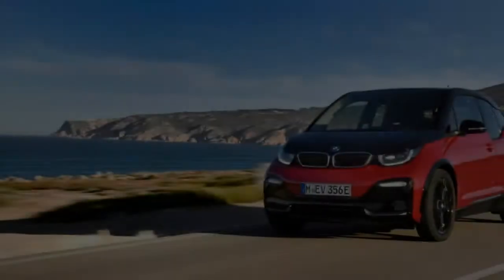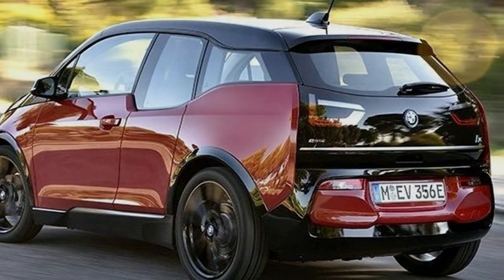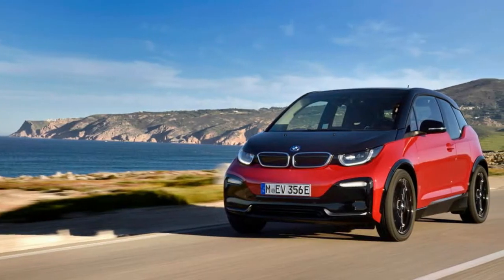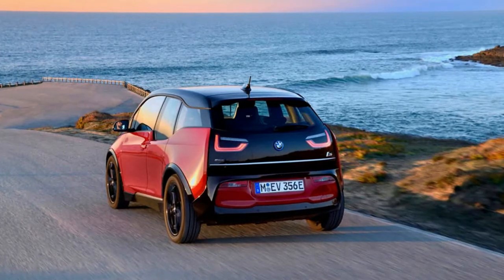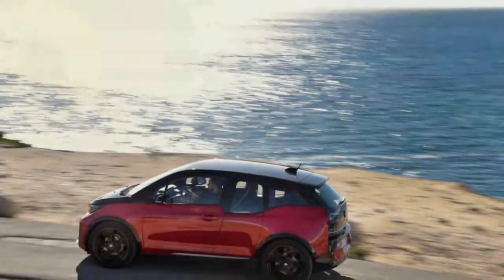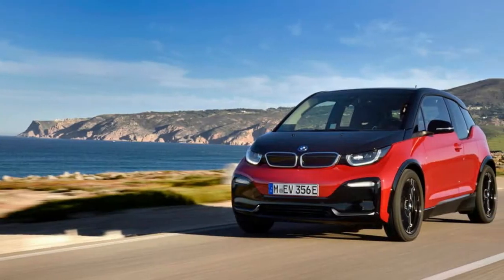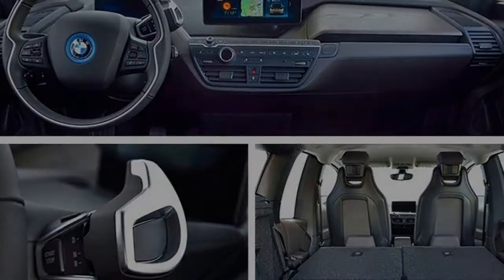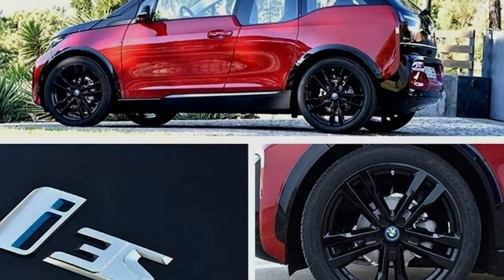BMW i3s 2018 – Quicker & More Stable With Futuristic Interior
The BMW i3 2018 is pressed with smart building. The BMW i3s is one of the euro car. Its carbon-fiber traveler cell rides on an aluminum skateboard suspension impelled by an electric engine controlled by a lithium-particle battery that can get a range-expanding support from a discretionary two-barrel motor. But none of that is so far fresh as the social building heated into BMW's first electric auto. The i3's inside creators made a Zen-motivated lodge to hush drivers into a slower pace, thusly augmenting the battery's range. That logic additionally clarifies why the tall and thin runabout corners with all the enthusiasm of a telephone stall.
As delightfully idiosyncratic and unique as the i3 may be, purchasers have to a great extent opposed its heartbeat moderating charms. In the United States, BMW offers only a couple of hundred cases of the i3 consistently, a persuading contention that few auto purchasers are looking for four-wheeled Zen. So four years into the i3's presence, BMW is retrofitting some energy into—and a s identification onto—its electric auto with the 2018 BMW i3s. This new model, set to arrive in dealerships close by a facelifted i3 this month, guarantees speedier quickening and livelier taking care of.

euroauto eurocars

euroauto
bmw i3s 2018
eurocar
eurocars
euro rent